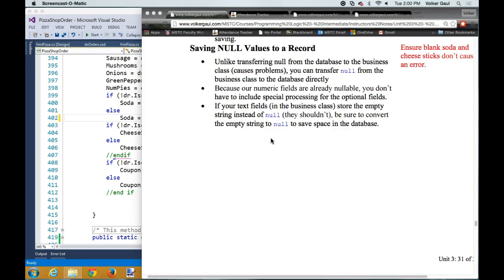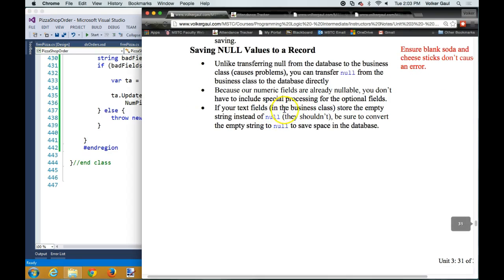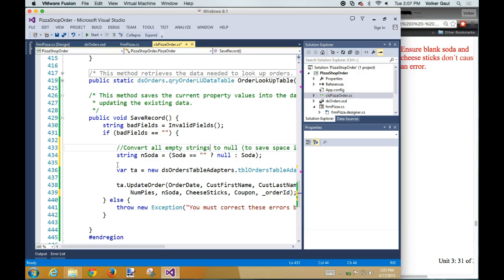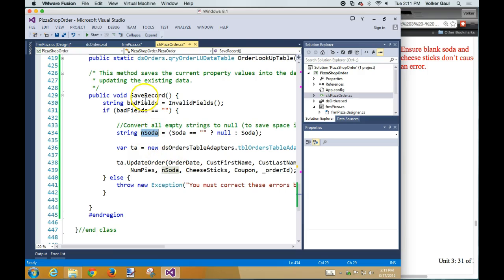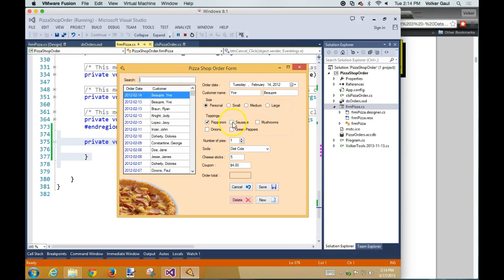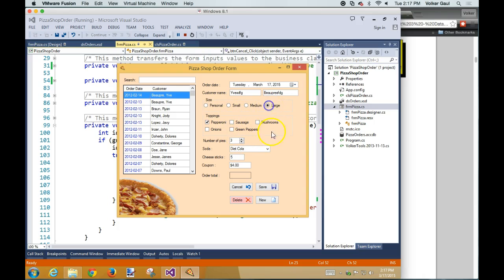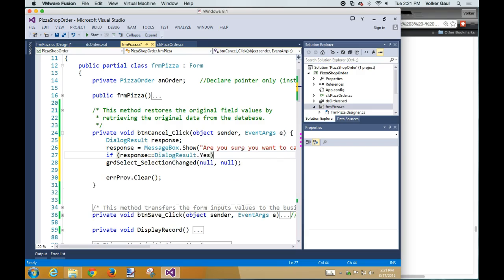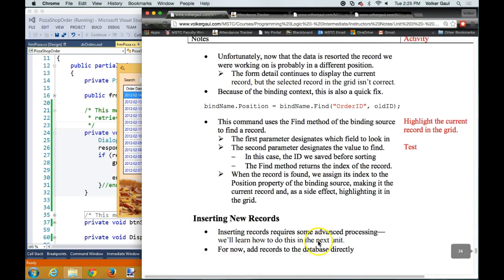pli3.8 Converting empty string to null; Canceling changes